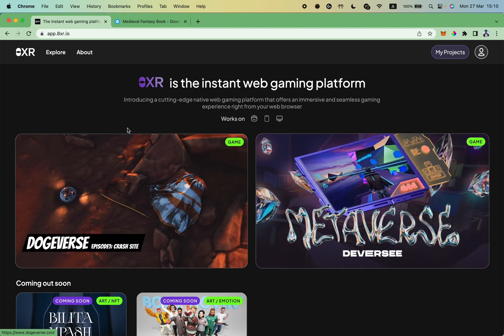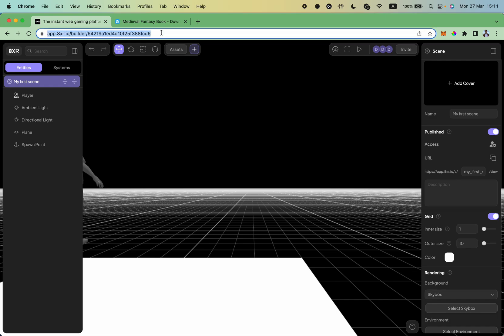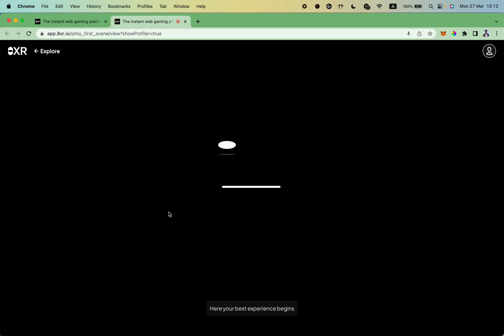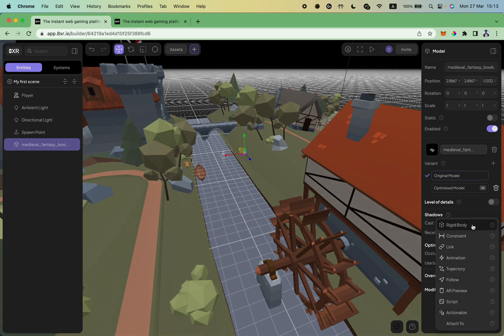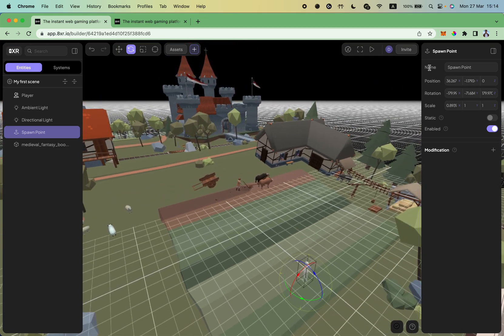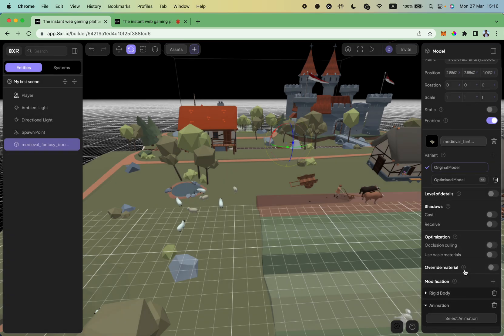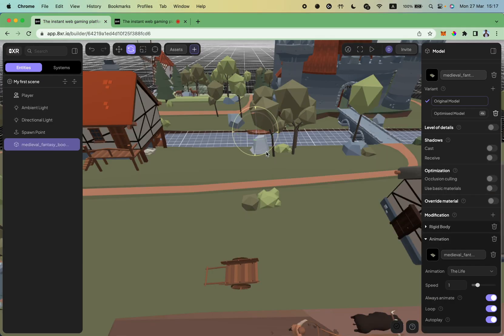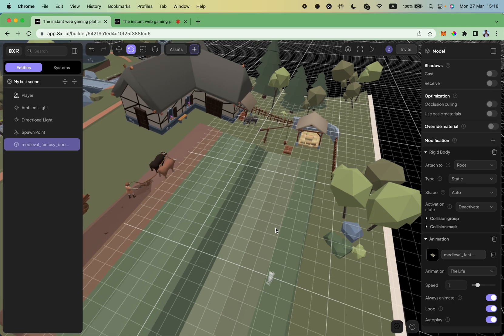8XR Tutorial 2. Basic Models and Physics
This video tutorial covers the following topics:
1. Uploading a model to the engine in GLB format
2. Manipulating scene objects by removing unwanted ones and adding physics to a model entity
3. Adjusting the spawn point to make the player appear in a specific area
4. Adding an animation to the model to make the scene more dynamic.